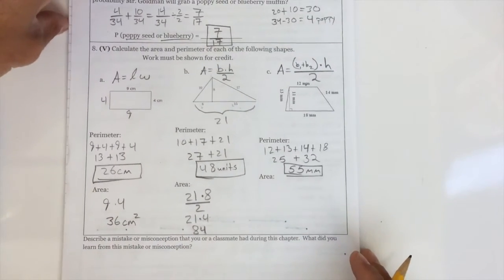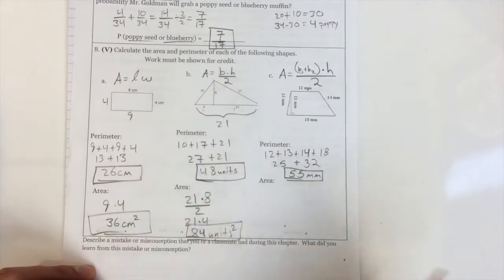Chapter 1 Practice 2019 pt 2